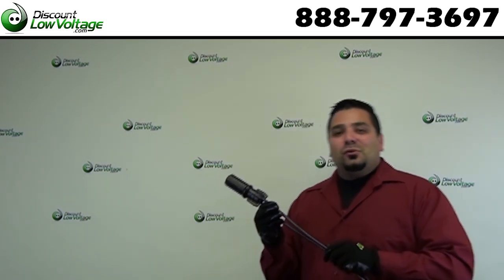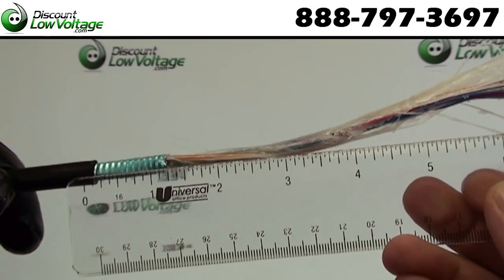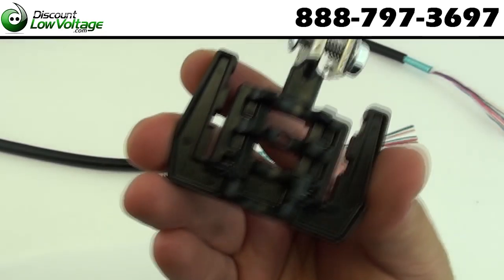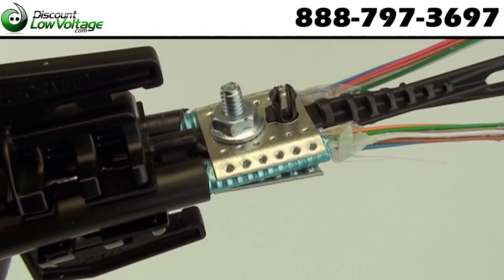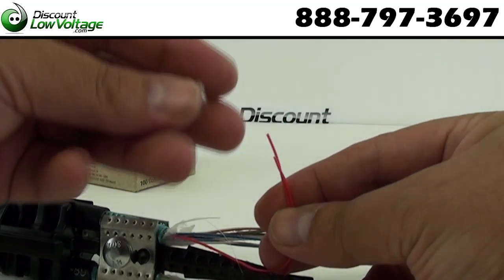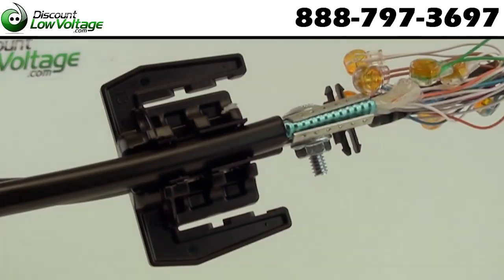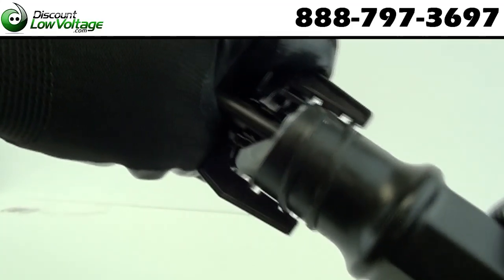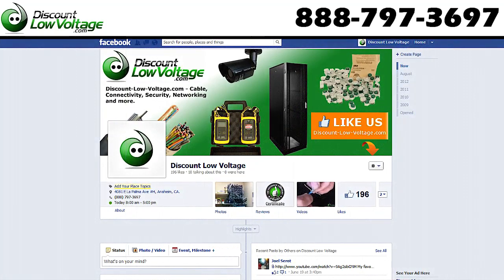How to Splice 6 Pair Telephone Cable – Low-Cost Repair for Cut or Damaged Telephone Line – YouTube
Did your home telephone line recently get cut or damaged? Mercy at Discount Low Voltage has a low-cost solution to fix a cut or damaged telephone line. All parts used in the video are available for order at Discount Low Voltage. Choose individual pieces or a 12-pair kit.

First, start by preparing the cable. Cut off the damaged portion of the cable to leave two ends or trim the sliced area to create clean ends. Remove approximately five inches of the jacket from the end of the wires. Under the jacket you’ll find a protective shield. Remove the shield to about four inches from the end of the wires. Under the shield is a core tape, which you’ll want to remove to about 3 7/8-inches from the end of the copper conductors. Once those layers have been removed, untwist the wire pairs in the cable. Repeat this process on the other side of the cut and trimmed cable as well.

Next, grab the ram and insert the cable ends into the device. You’ll want to make sure that the nut and bolt are loose enough to get the shield under it properly. Tighten the bolt for the top and bottom clamp to properly secure the cables in place. Once secured, the wires will need to be spliced together. This will require small UY connectors. Place one wire from each splice through the connector and continue until all pairs are finished. Use a crimping tool to secure the connectors and fold the spliced wires in a staggered pattern down around the ram.

Once the wires are spliced together with connectors and folded back, grab a cap assembly and screw it onto the ram until it snaps into the anti-removal tabs. Once the cap is in place, the repair is complete. The cap is waterproof and can be buried if needed.

All of the pieces used in the video are available at Discount Low Voltage.
Order all items online at links below
1) 6 Pair Burial Splice Kit: